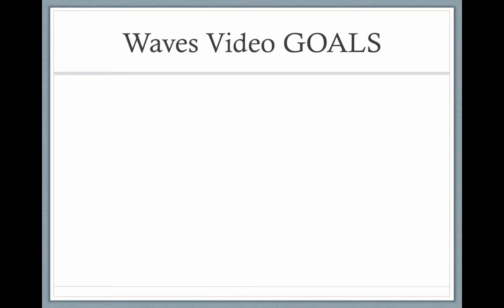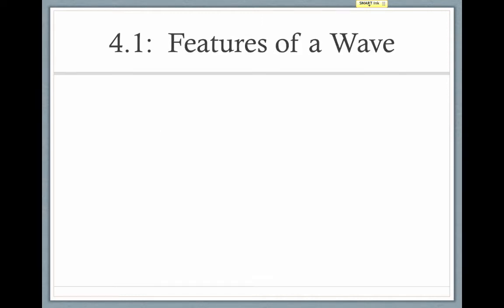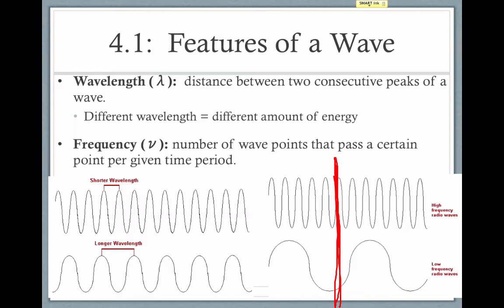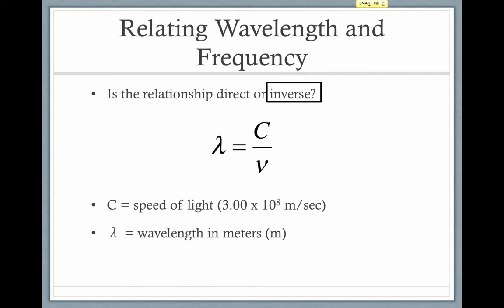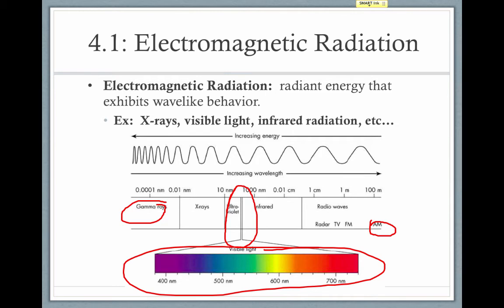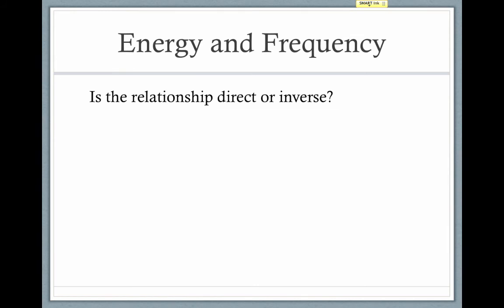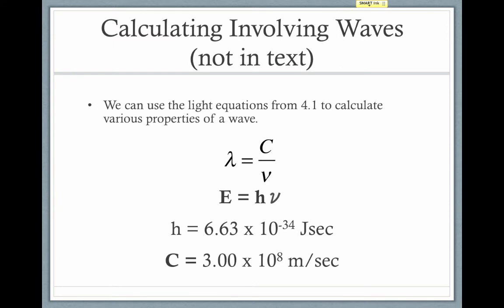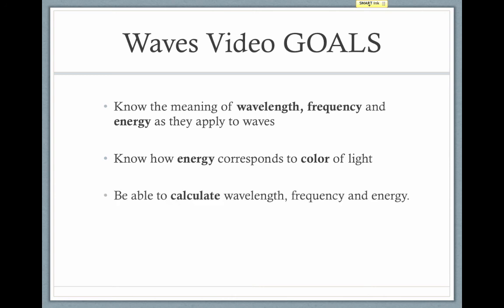Unit 7 V1 (Waves)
Table of Contents:

00:55 - 4.1:  Features of a Wave
05:58 - Try these